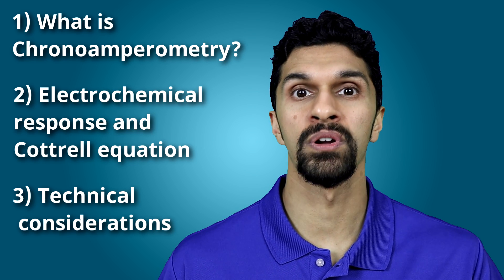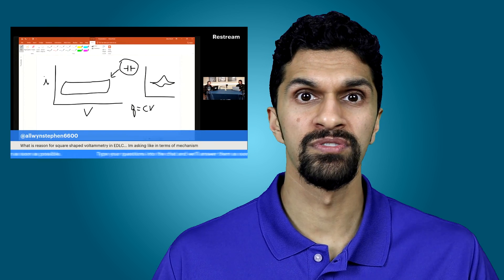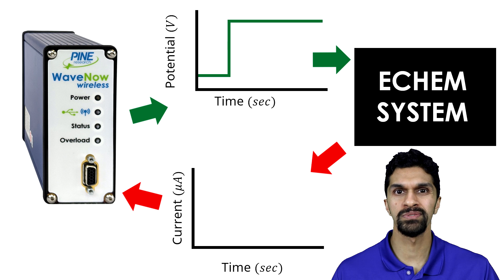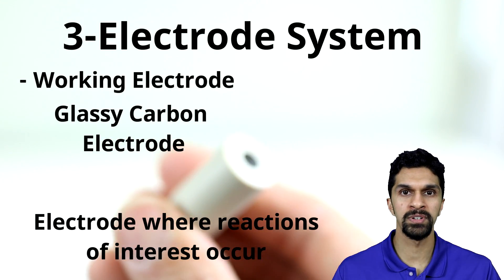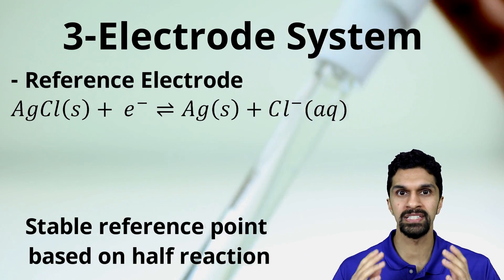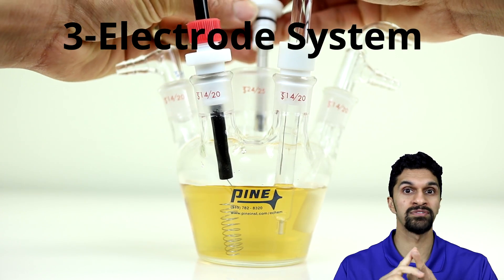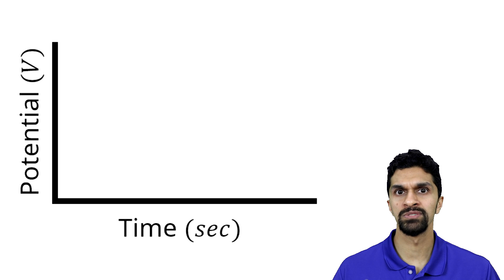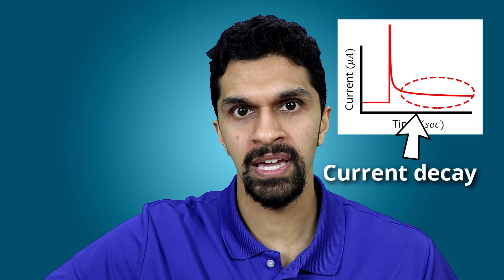Introduction to Chronoamperometry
Hey Folks, in this video we will be talking about chronoamperometry.  This is an introduction to chronoamperometry where we discuss what the technique is and how it works.  If you are a beginner or new to the subject and would like chronoamperometry explained, this is your video.  Below is a list of time stamps

00:00 - Introduction
01:37 - What is Chronoamperometry?
02:08 - Introduction to 3-electrode system
03:47 - What happens in a chronoamperometry experiment?
04:46 - The Electrical Double Layer response in chronoamperometry
07:33 - Faradaic response in chronoamperometry
09:23 - AfterMath Live Simulation Promo
11:42 - The Cottrell Equation and what you can calculate with chronoamperometry
12:44 - Technical considerations when performing data analysis

PINEYOUTUBE10

Electrochemical Method Fundamental and Applications by Allen Bard, Larry Faulkner, and Henry White